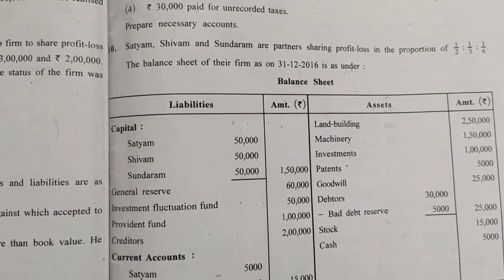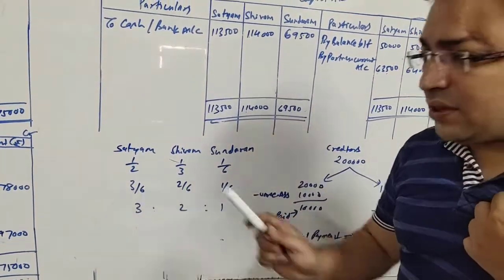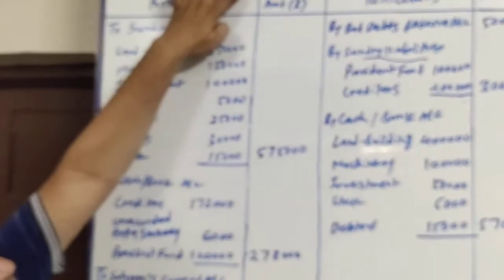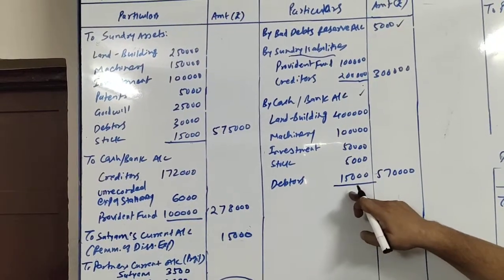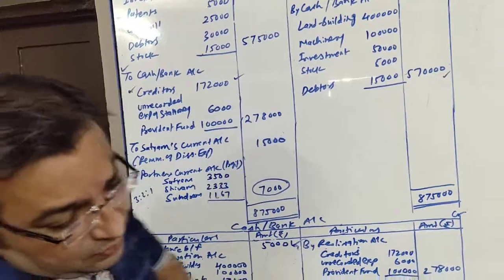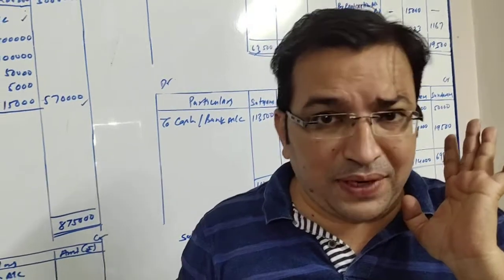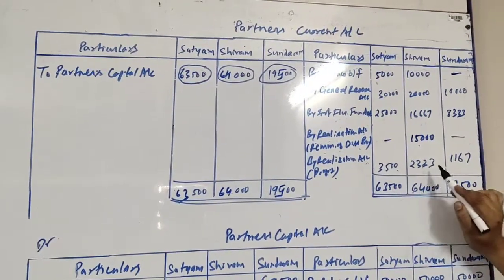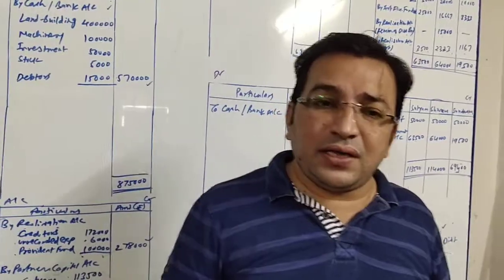12th Account(7# 15/16) Vipin Jain Sir@Nelson's Higher Secondary School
Dissolution Sum No 10